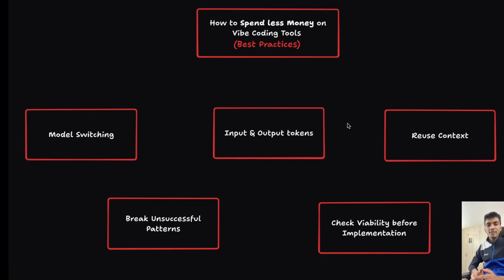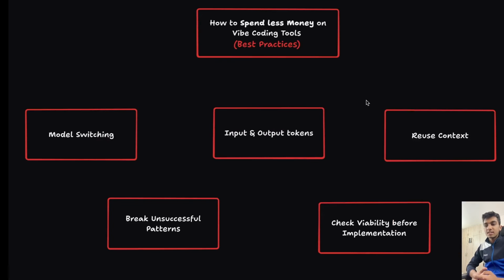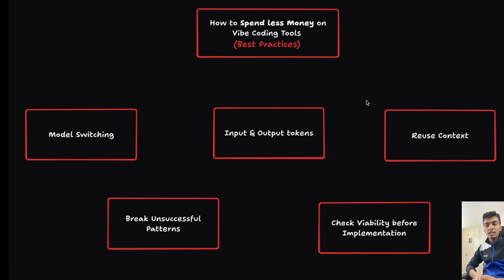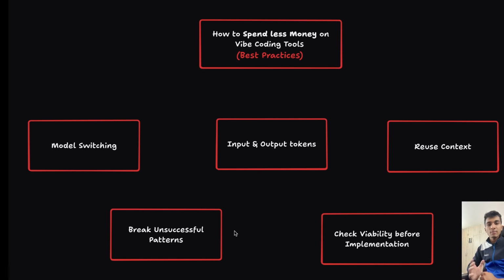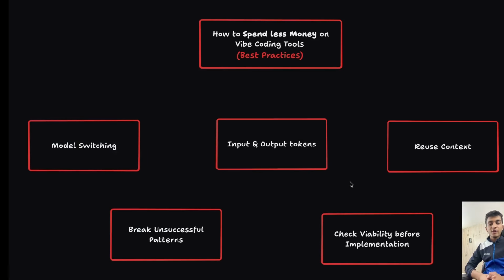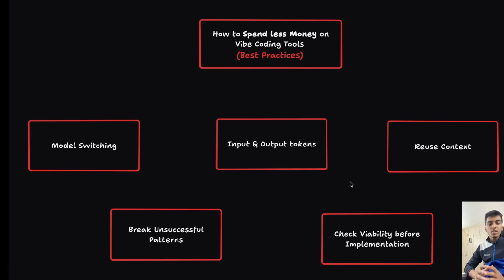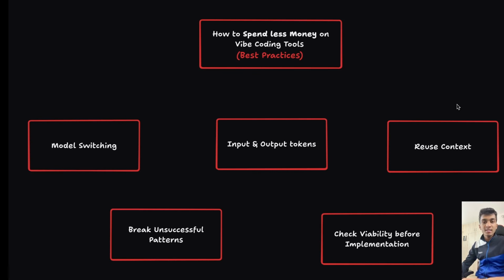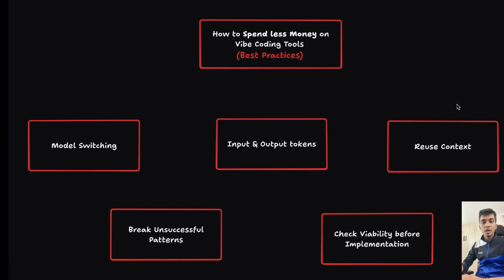How to Reduce Your Vibe Coding Spending - Best Practices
Vibe Coding tips and Vibe Coding best practices to help you reduce your Vibe Coding spending. In this video I show you how to lower your Vibe Coding usage and make your Vibe Coding workflow more efficient.

If you want to save money while using your favorite AI tools, this video will show you exactly how to get more output for fewer tokens. I cover simple habits, smart prompts, and efficiency techniques that anyone can apply right away.

You will learn how to reduce your Vibe Coding spending and how to make your Vibe Coding sessions more efficient.
I'll also teach you how to use Vibe Coding tools in a more optimized way and how to think about usage and output like a pro coder.

Timestamps:

00:00 Intro
00:24 Switching Between Models
01:33 Input and Output Tokens
03:23 Break Unsuccessful Loops
04:56 Check Feasibility before Implementing
06:24 Reuse Context
08:46 Thank you